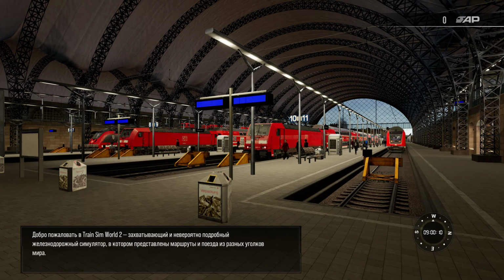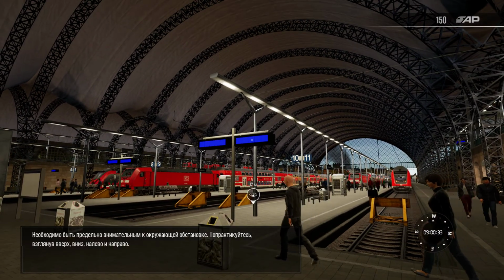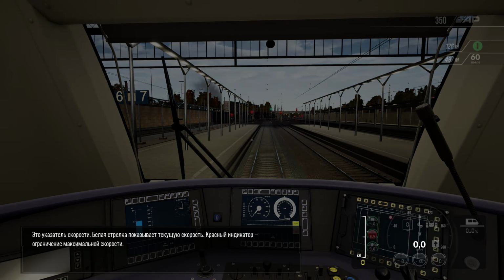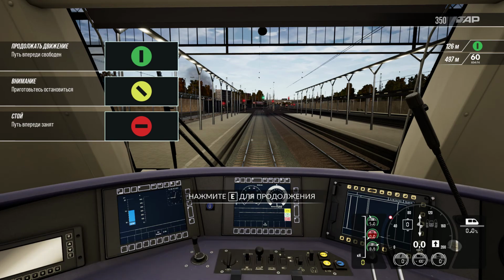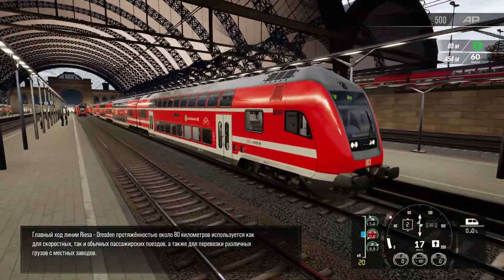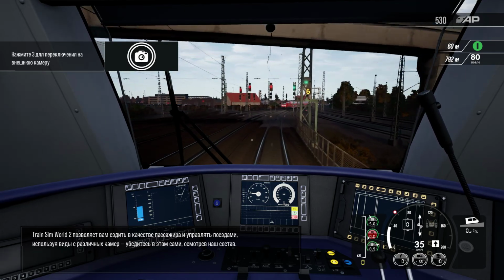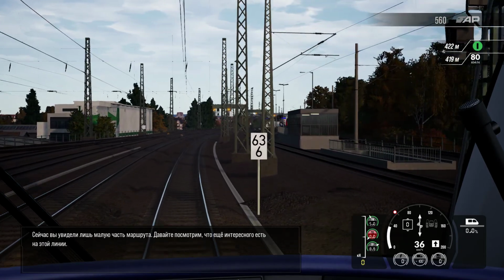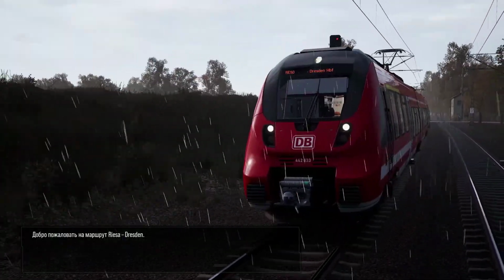Train Sim World 2: Знакомство с маршрутом Rush Hour — Nahverkehr - Dresden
🚆 Train Sim World 2 (TSW2): Знакомство с маршрутом Rush Hour — Nahverkehr - Dresden